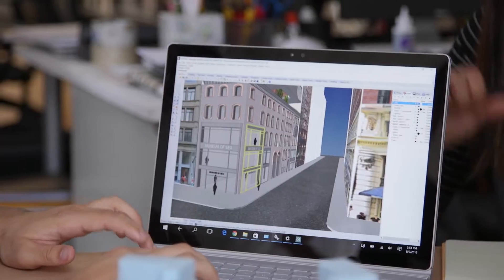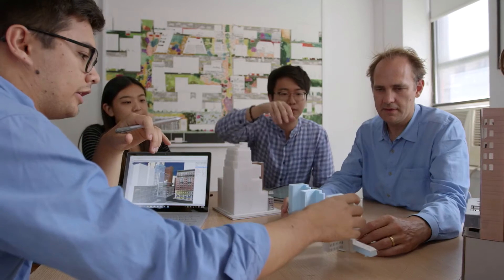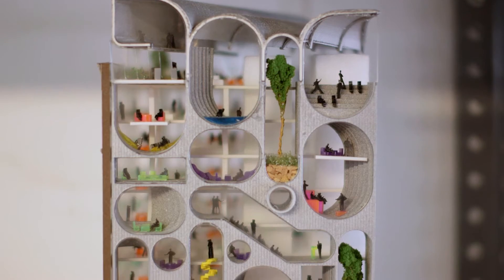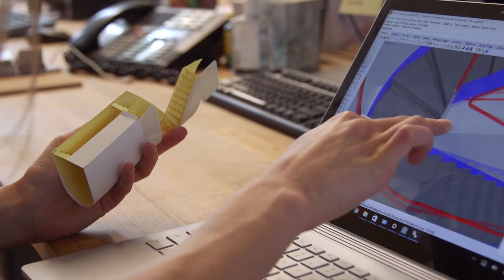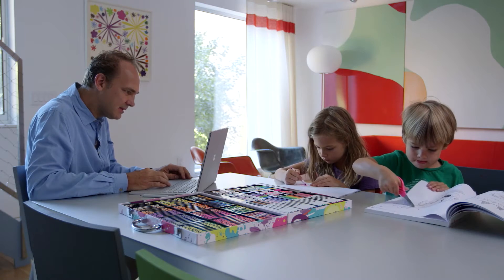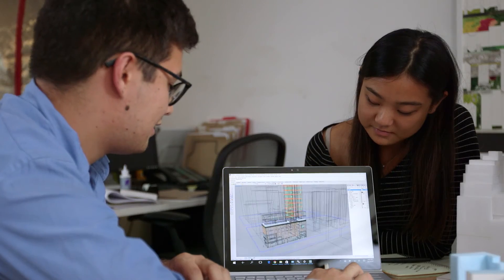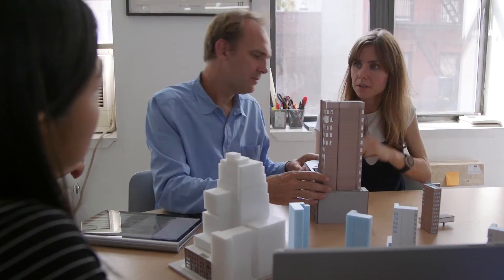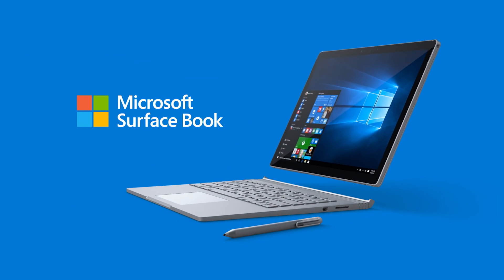The Architects' Laptop: WORKac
Contrary to popular belief, there is more to life than architecture. While that statement might sound outrageous to some, architect Dan Wood — Co-Founder of New York-based firm WORKac — understands the challenges of juggling a happy family life with work at the studio, and appreciates any technology that can help him to give both commitments the time and attention they deserve. For this reason, the versatility of Microsoft’s Surface Book has been something of a revelation. “Our day to day is quite crazy because our children are very small,” explains Wood, who has been testing out the hybrid laptop at home and work in recent weeks. “It’s really [about] trying to find pockets of time for the kids and then pockets of time where we can work.” For Wood, the efficiency of touchscreen sketching allows for a better balance between these two branches of everyday life.